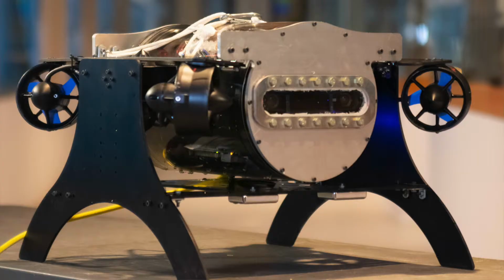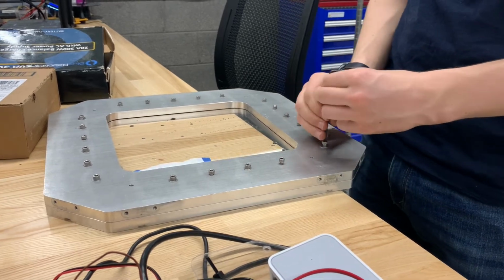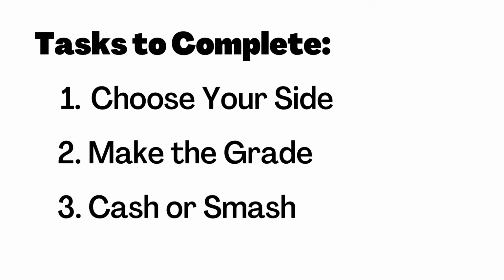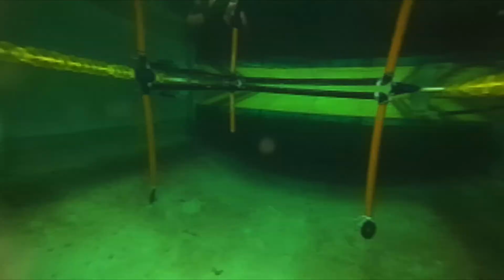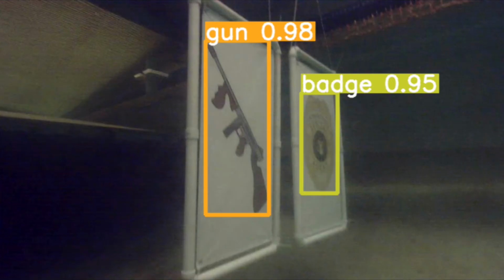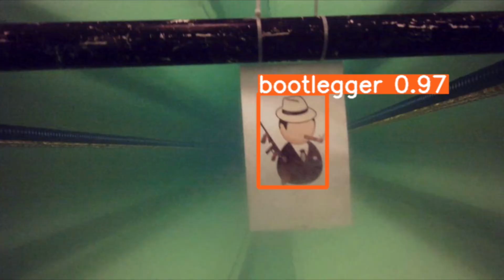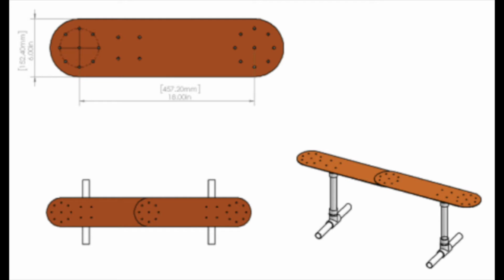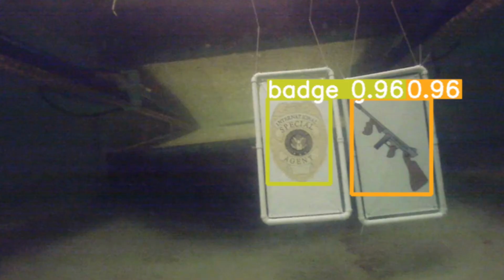Michigan RoboSub - Competition Strategy 2022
Our competition strategy video for the 2022 RoboSub competition!